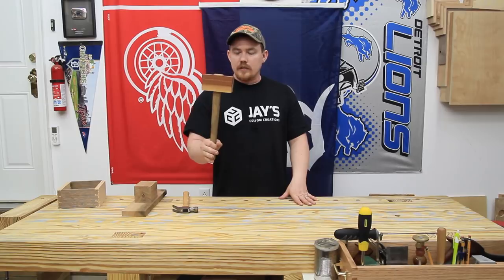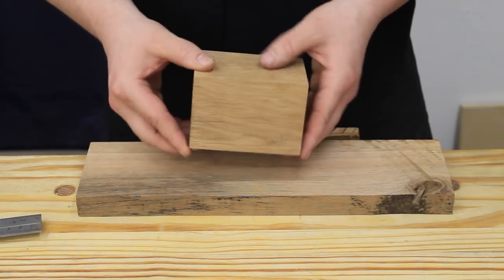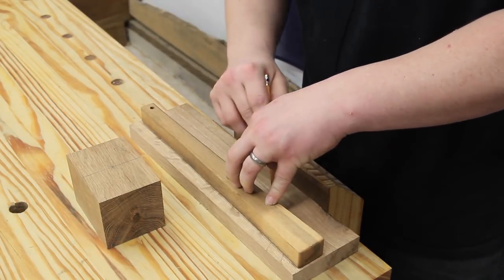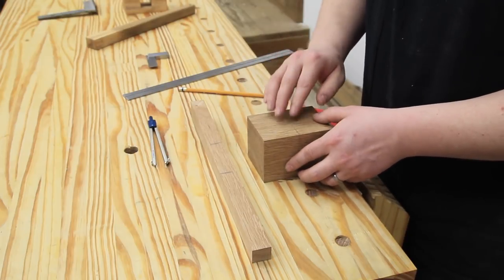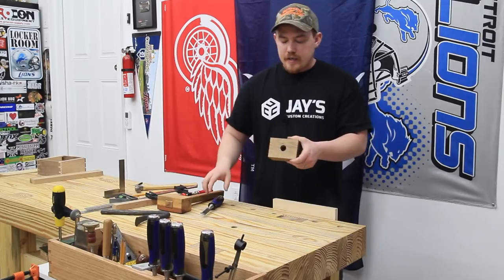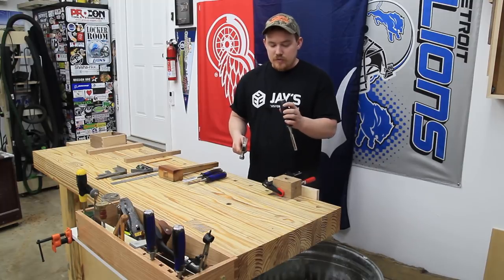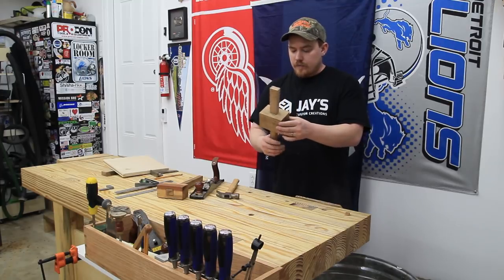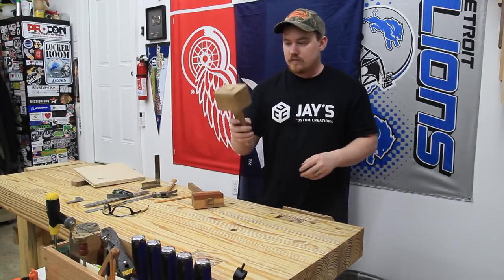Two Ways To Make A Mallet - 238